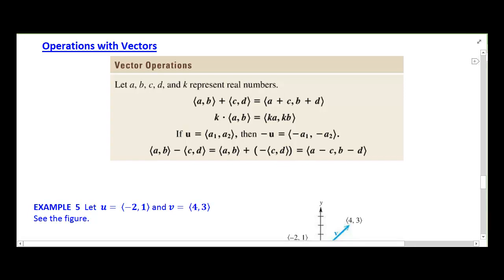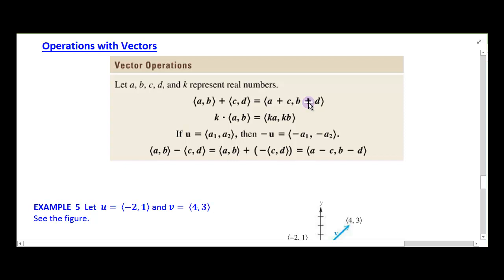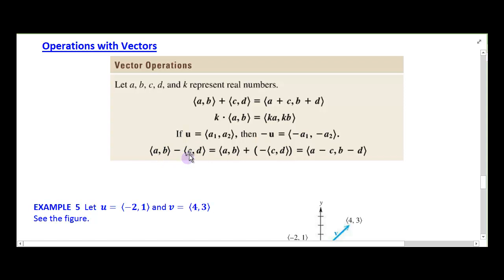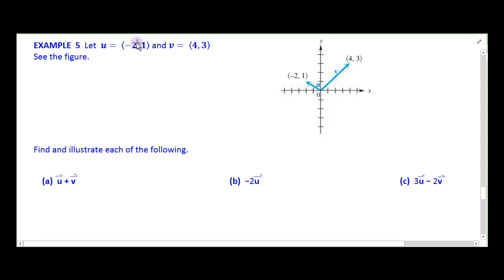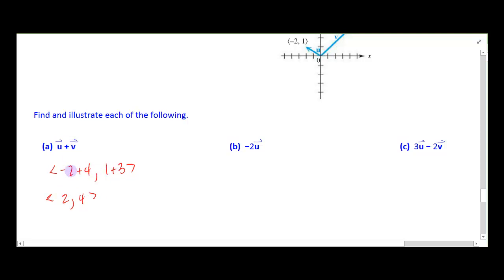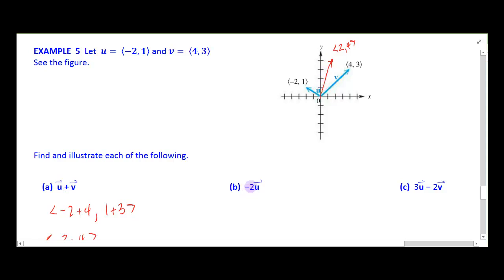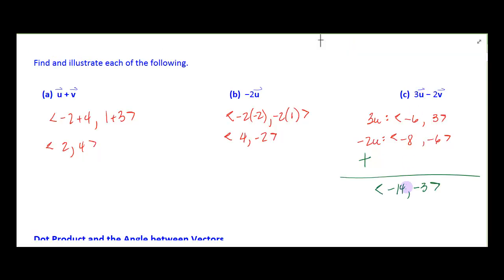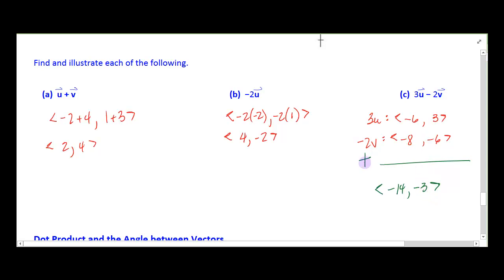1316 7 4d Operations with vectors